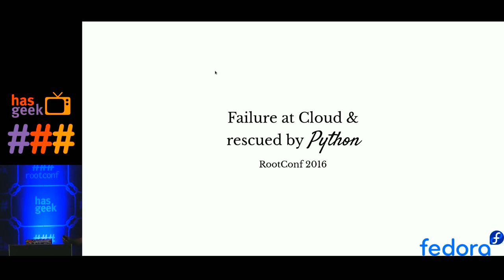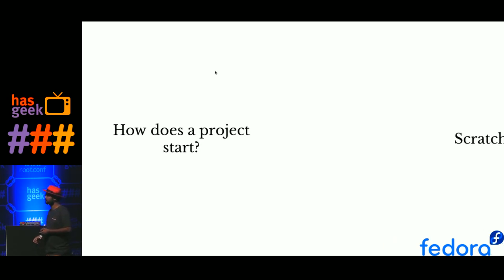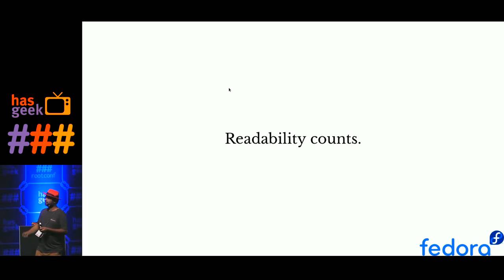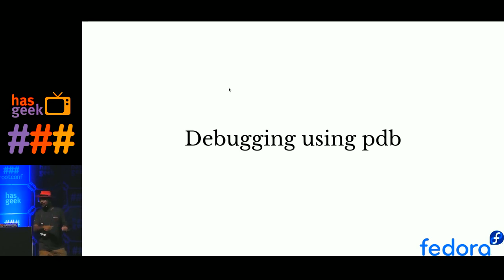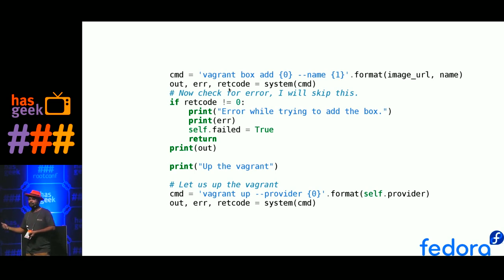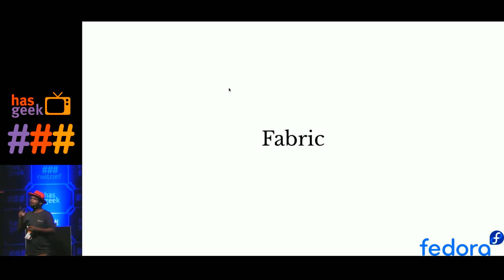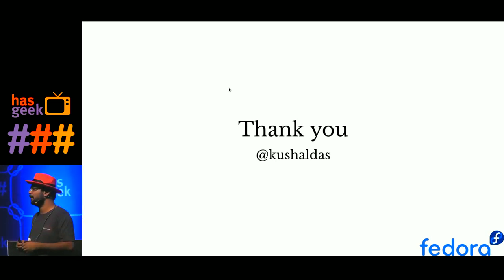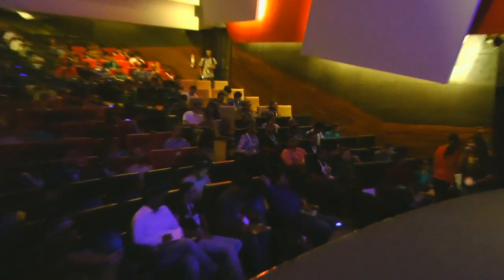Kushal Das - Failure at Cloud & rescued by Python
This talk will go through the issues we faced in the Fedora Cloud SIG while testing the cloud imgaes, and how we solved the issues in record time with help from a programming language called ‘Python’. I hope this talk will encourage people to use more of Python as a tool to solve problems.